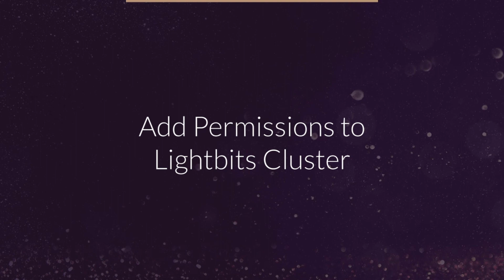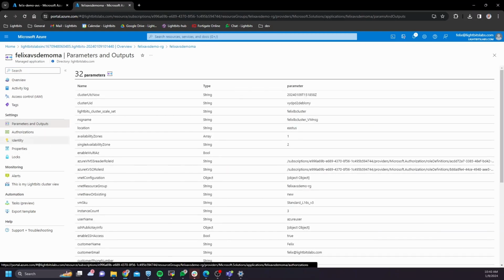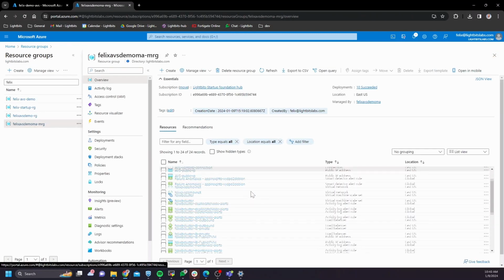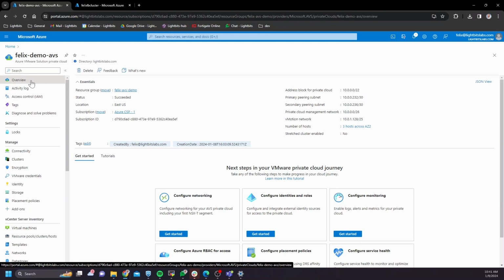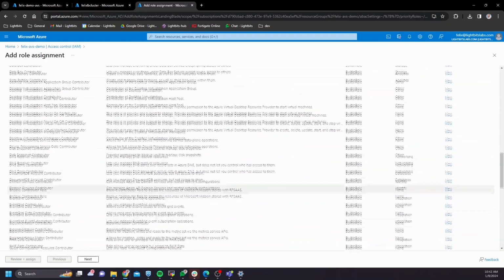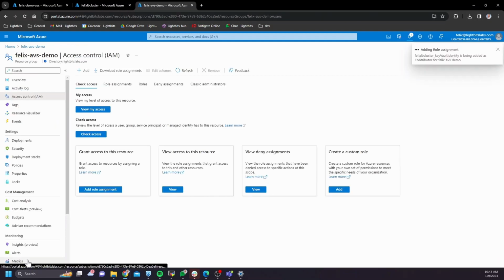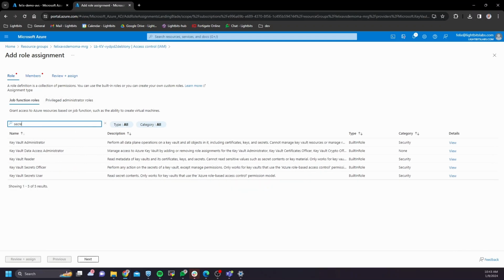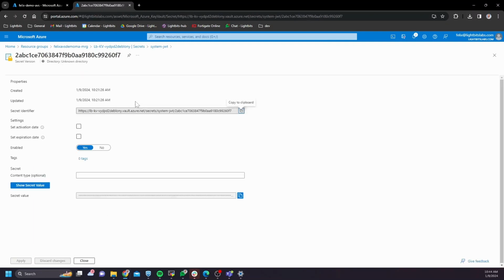Chapter 3: Adding Permissions to the Lightbits Cluster on the Azure VMware Solution (AVS) [3:39m]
This is the third video in a series illustrating how to deploy Lightbits in the Azure VMware Solution (AVS).
In this video, you will learn how to add permissions to the Lightbits cluster on the Azure VMware Solution (AVS) to successfully communicate with the run commands.
- Chapter 7: How to Create a Datastore and vMotion an Azure VM in Azure VMware Solution (AVS)
- Blog: Amy Colyer, cloud storage advocate at Microsoft, provides illustrative details on how to launch a cost-efficient, high performance storage cluster on AVS
- Lightbits Cost-Efficient, High-Performance and Resilient Storage for the Azure VMware Solution (AVS) white paper
- Quick Start Guide to Deploying the Lightbits Azure VMWare Solution tool (LBAVS) on Azure